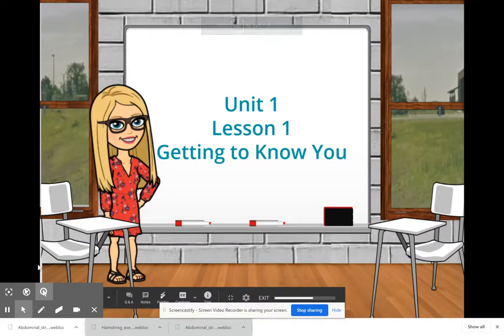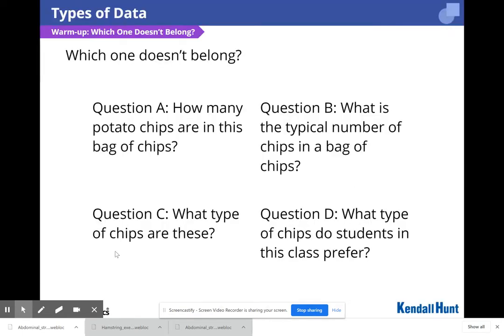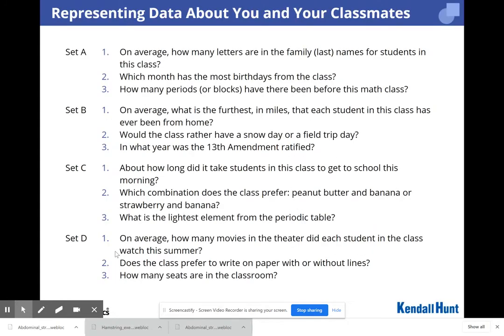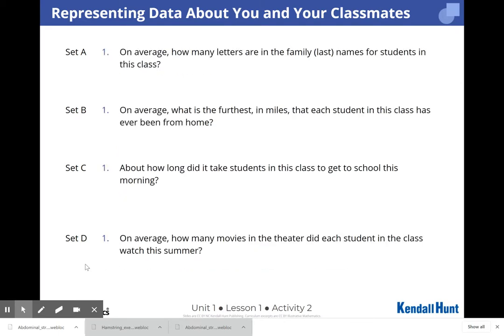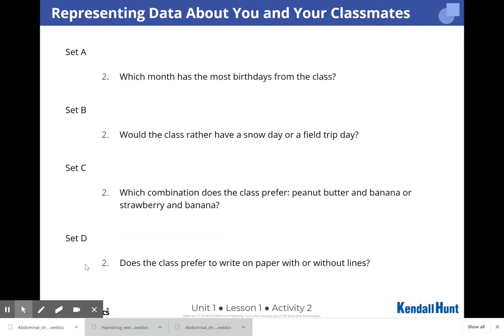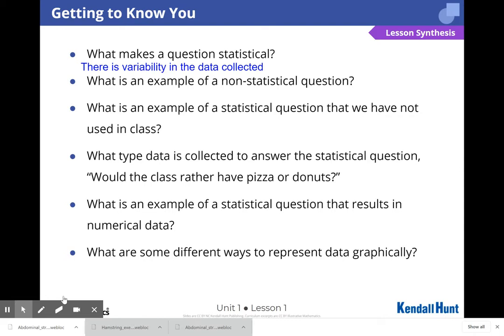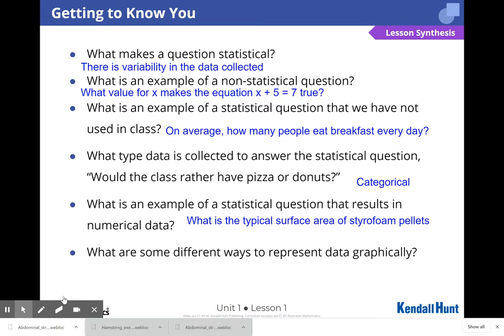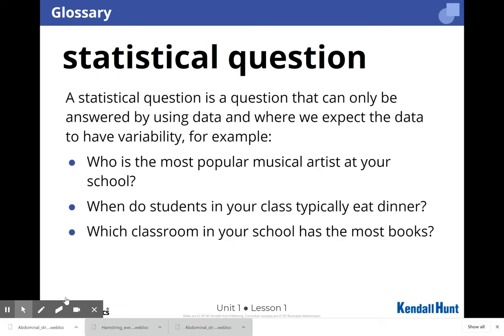Unit 1 Lesson 1: Getting to Know You